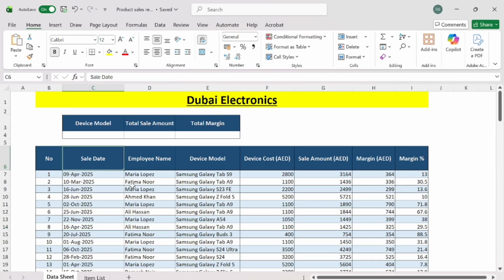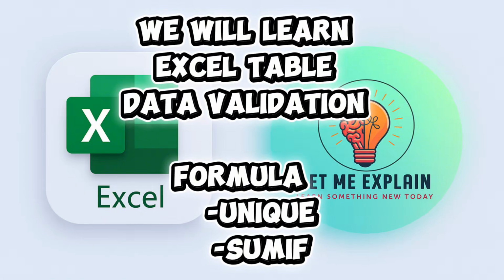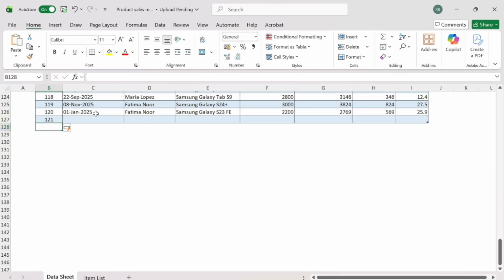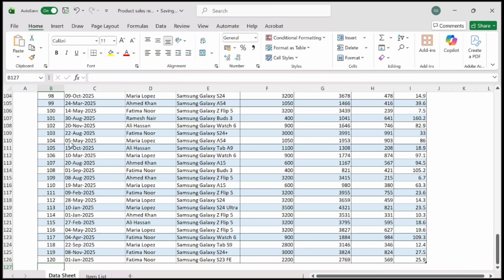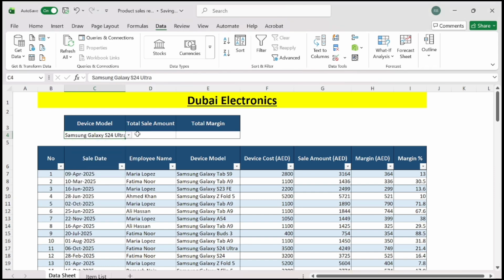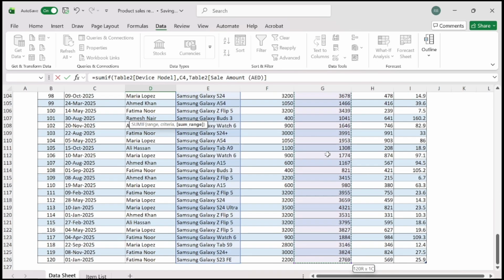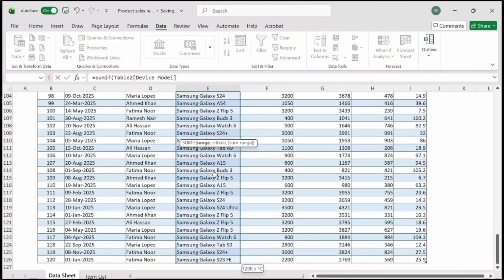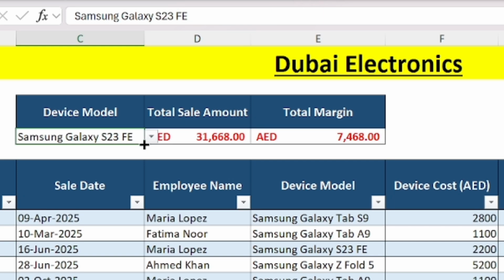Your Manager Thinks This Takes 2 Hours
Struggling to update totals manually in Excel? 😓
In this video, I’ll show you how to create a dynamic SUM formula that updates automatically when your data changes — saving you hours of work!

💡 Perfect for:

* Office professionals
* Data entry & reporting

🚀 What you’ll learn:
✔ Dynamic SUM using formulas
✔ Auto-updating totals
✔ Real-world product sales example
✔ How to save time in daily work

⏱️ In just 4 minutes, you’ll learn a skill that can save HOURS every week!

🔥 If you work in Excel daily, this is a MUST-KNOW trick!